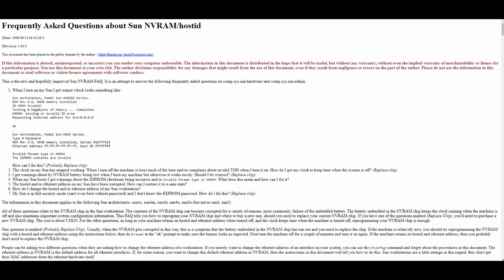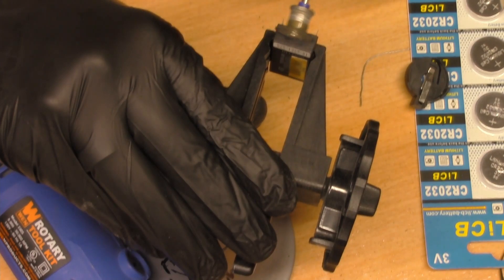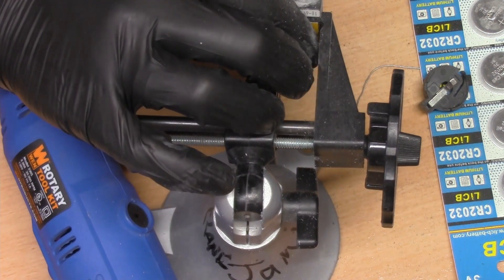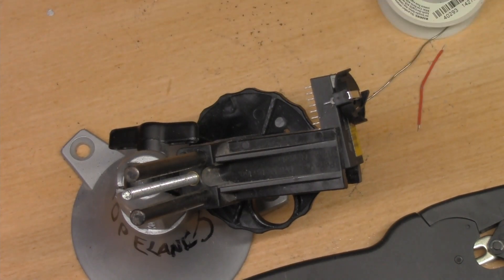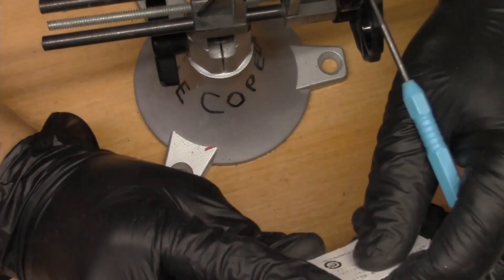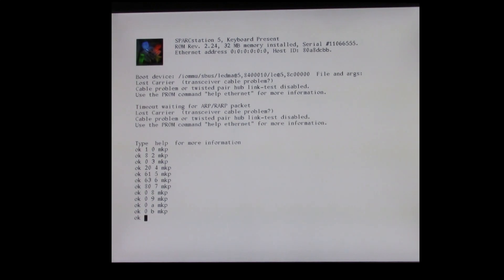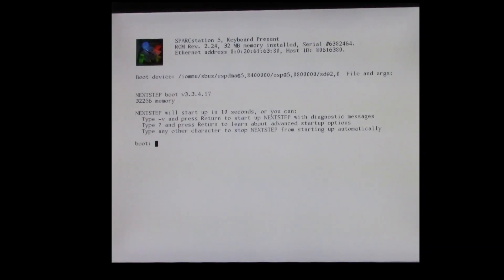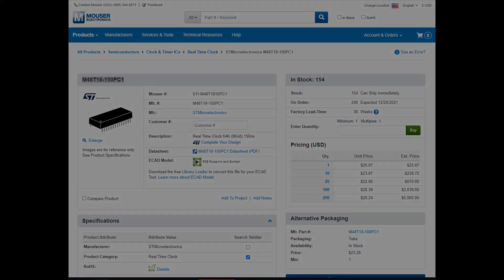Sun SPARC Dead NVRAM Battery Fix. Hack & Easy Method.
**Updated Note Dec 11 2024**
Hey thanks to @c1ph3rpunk for letting me know about the video that @technicallyworking4real made. Check it out. He found a drop in pcb replacement and has a video showing where it worked in his SS20.
this may be a good option for some folks.
**End Note**

In this video I go through the two different ways you can deal with a dead NVRAM battery in your Sun SPARCstation.
This is part of the ongoing work I've been doing to spruce up my long neglected SPARCstation 4 and 5.

NVRAM Resources Referenced.

Link for cutaway photo used.

Batteries and coin cell holders from Amazon.

Mouser link for the STMicroelectronics M48T18-150PC1 (Replacement NVRAM/Clock Chip)